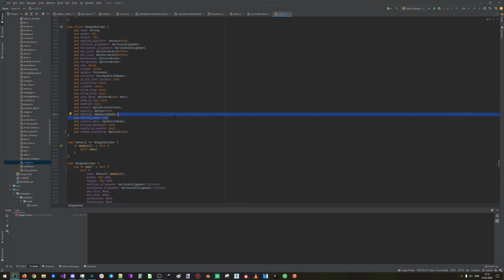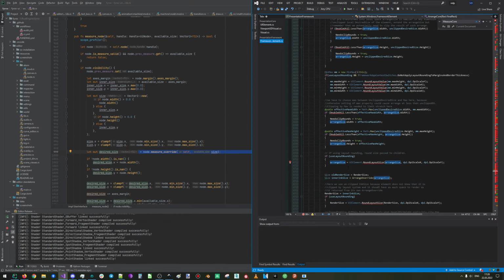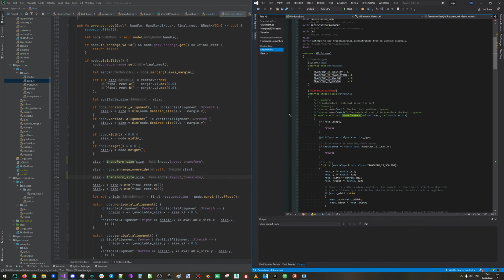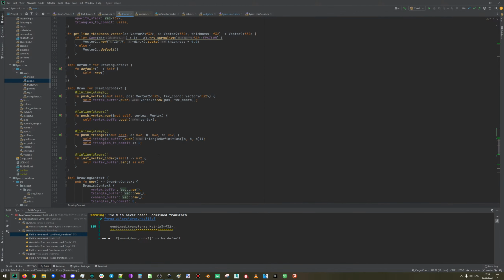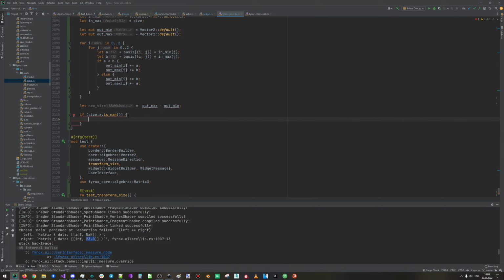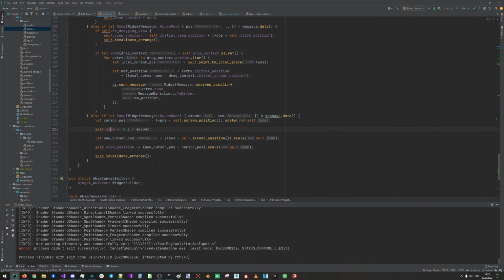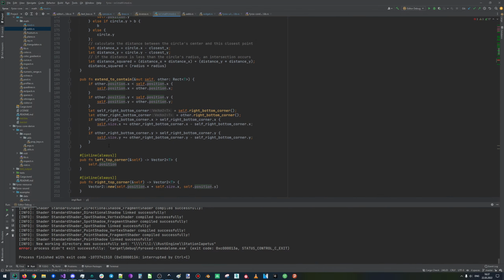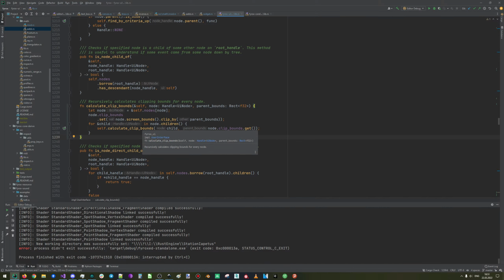Fyrox - Making an Animation Blending State Machine Editor #3